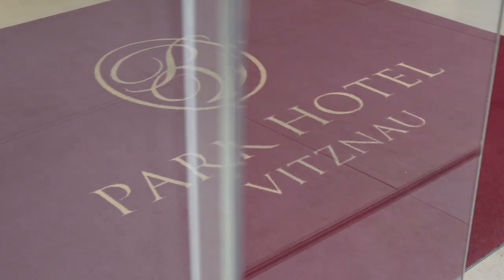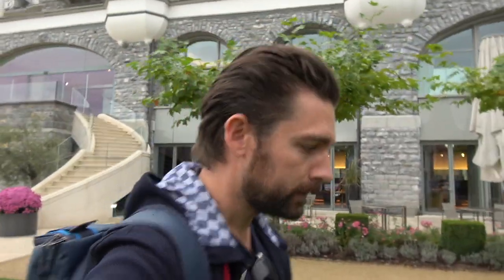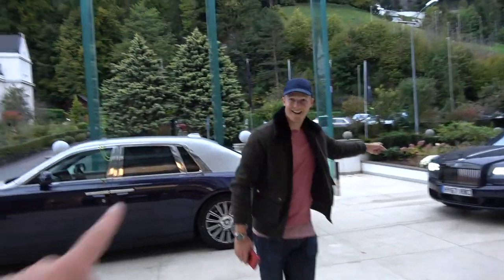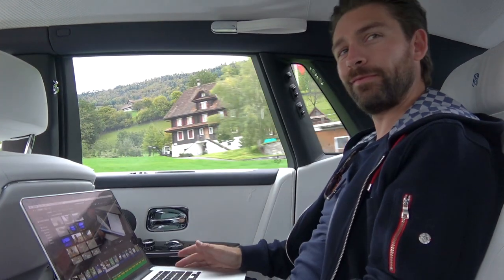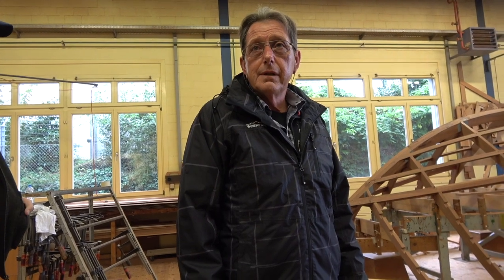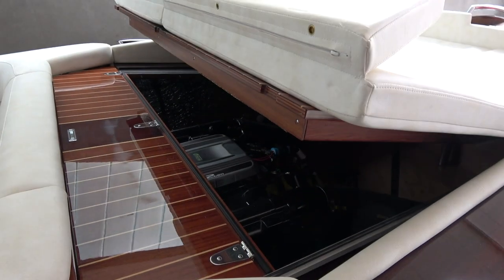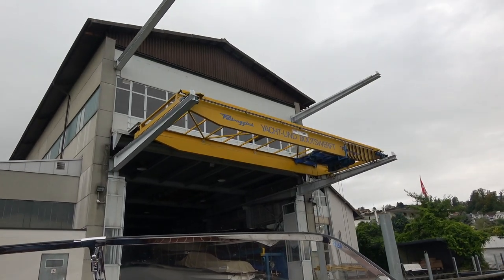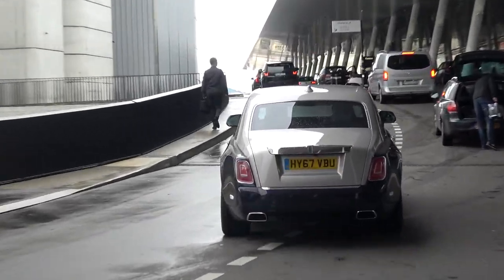Taking The NEW Phantom 8 Boat Shopping | MrJWW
My third and last day in Switzerland with the new Rolls Royce Phantom 8! Today i'm checking out of the Park Hotel Vitznau, checking out their incredible wine collection, jumping into the Rolls Royce Phantom and discovering one of the oldest boat builders in the world!